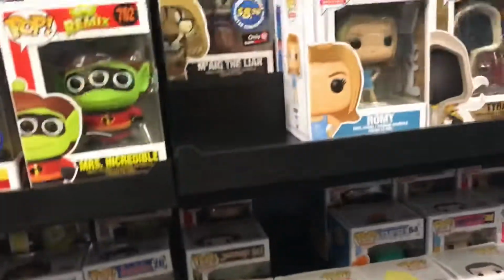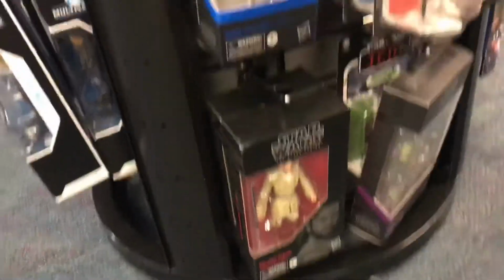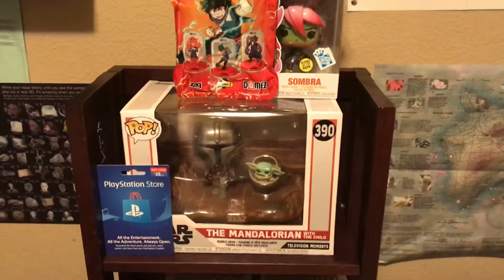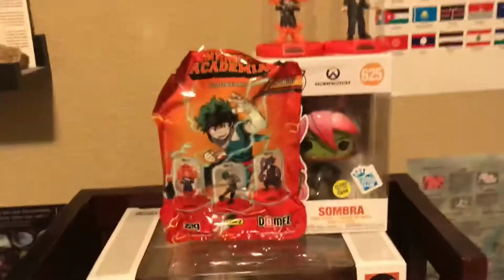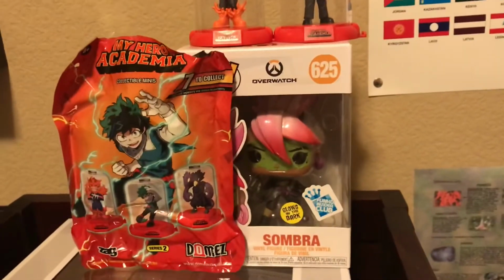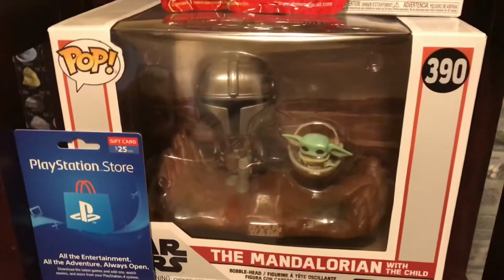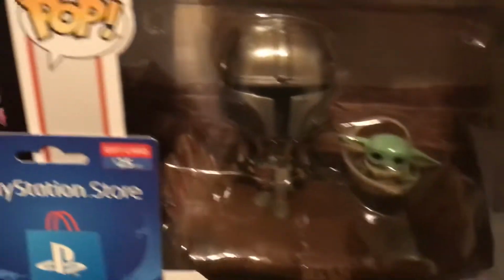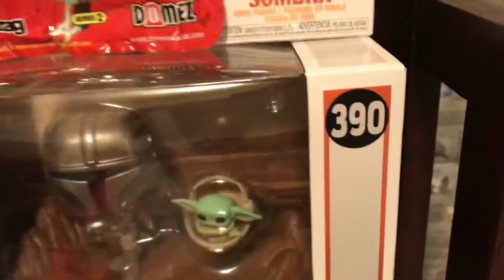The Mandalorian with the child Funko Pop review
We only got Sombra at GameStop and reviewed the  Mandalorian with the child